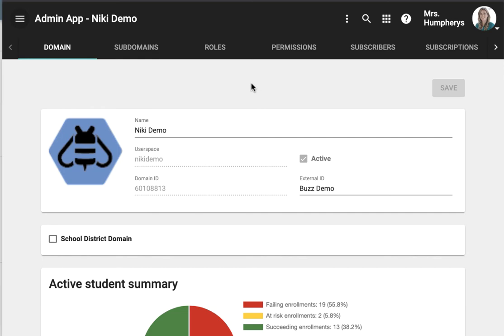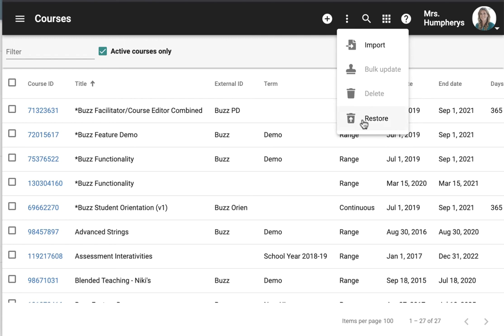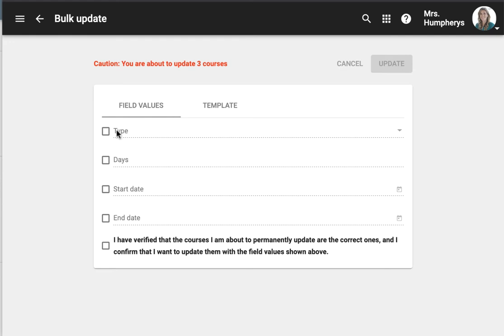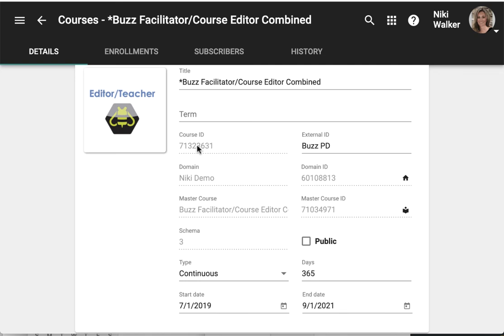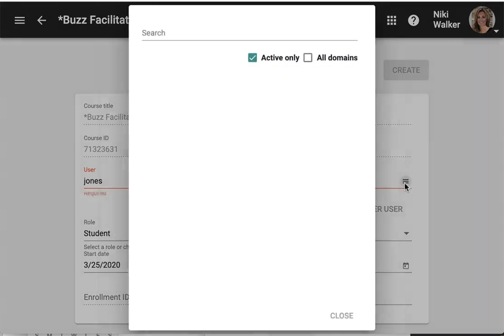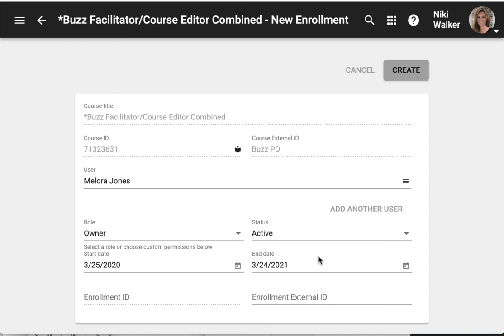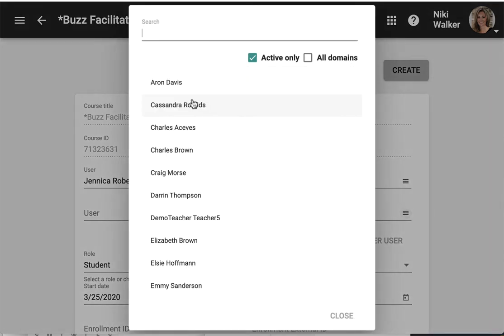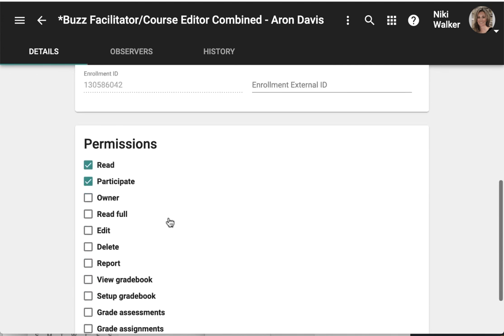Agilix Buzz: Course Management